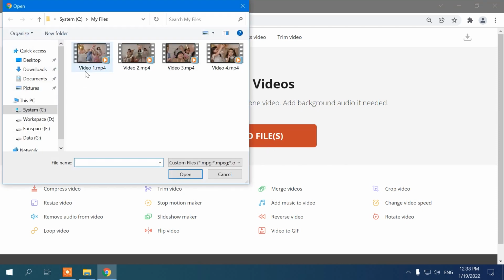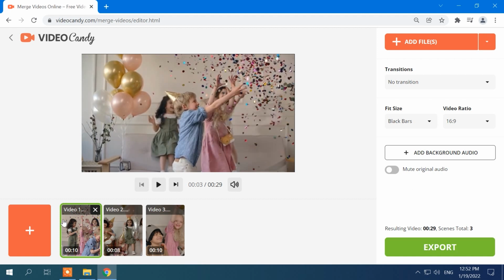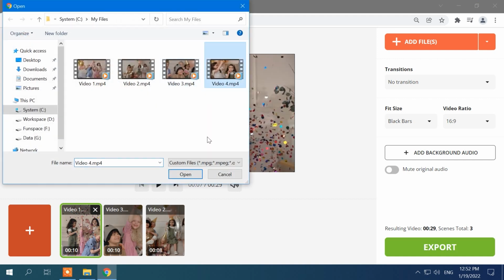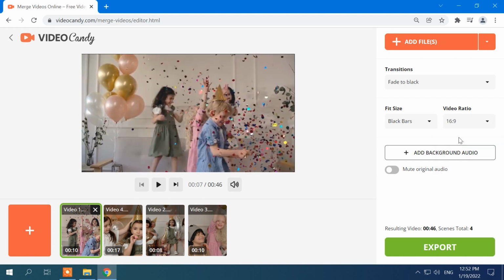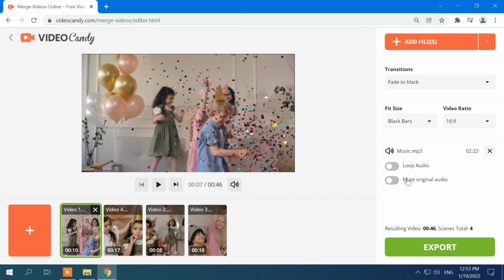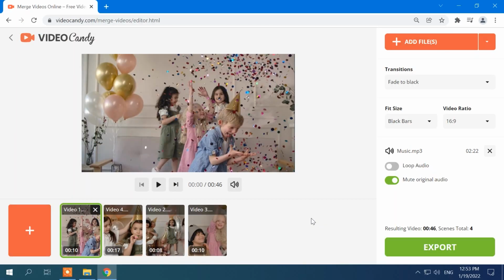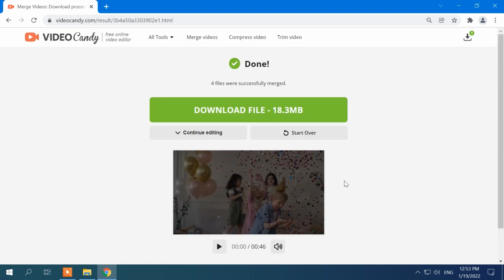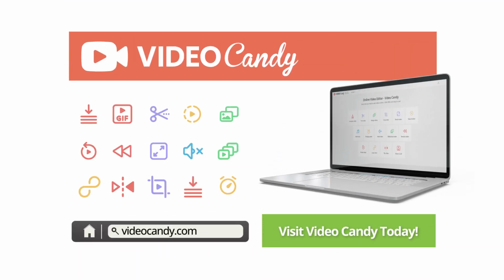How to Merge Videos Online Without Watermark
Combine videos online fast and free! Upload files, tweak the settings and merge videos into one without watermark. Online video merge at Video Candy Video Candy provides 15 tools for processing video

00:00 Intro
Hello guys! Welcome to the tutorial on how to merge videos online without watermark for free!
Make a compilation of your traveling video content, create a short film with the sweetest memories to share with your friends, or simply merge videos that would be looking cool together.
Here are simple steps showing how you can combine videos with Video Candy website free of charge. Let's get started!

00:29 Step 1: Visit VideoCandy.com
Head over to videocandy.com  Find the link to the website in the description below.

00:39 Step 2: Go to "Merge Videos" tool
Click the 'Merge videos' icon to proceed.

00:46 Step 3: Add videos for merging
Click the 'Add files' button to upload the videos you need to merge. We're going to upload three videos from the computer but you can do that from any device, say an iPhone or Android.
The uploading starts automatically. Allow our online video merger to process the files.

01:07 Step 4: Tweak the output video settings
Now you can see the thumbnails of all the videos you uploaded. Click the 'Play' button to see how the resulting video would look as is. Let's check what further edits you can add in this tool right away. First of all, you can add more files and rearrange them in the order you need by simply dragging and dropping them.
If you feel that you need a smoother transition, you change it to 'Fade to black' in the menu on the right.
If you plan to post this video on TikTok - change the video ratio to 9:16 but you can leave it the way it is if it suits you
We could also add background audio to our merged video, so we will upload the audio from the device clicking the "Add background audio" button.
And mute the original sound to only leave the audio track uploaded.
Check how your output video would look like in the video player by running the video preview.

02:12 Step 5: Merge videos online
We're quite satisfied with the results so it's right about time to click 'Export' and combine videos online. Allow Video Candy some time to do the job and process the files.
That's it! Now you simply download your file clicking the corresponding button, or continue editing your video using all the 15 free online tools the website offers.